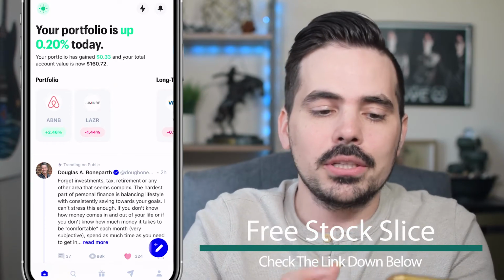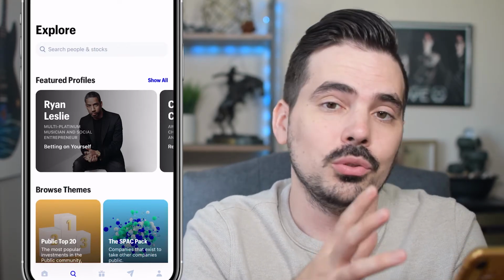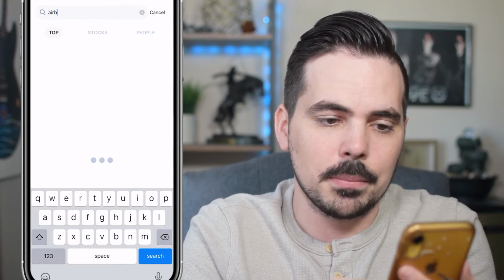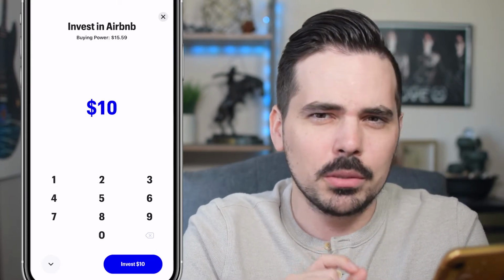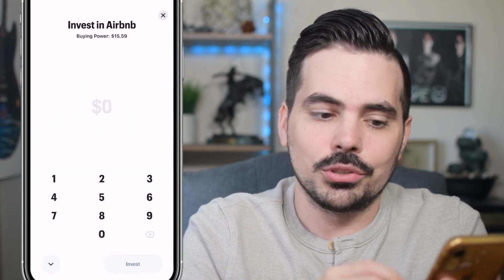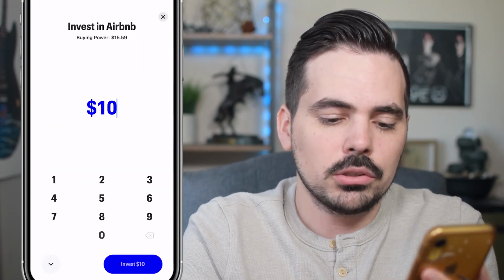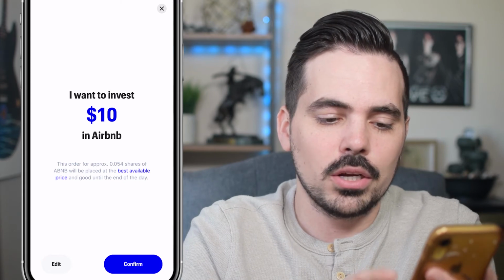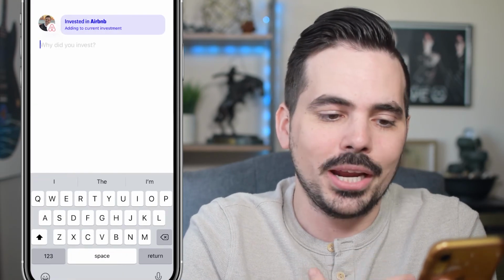Public Investing App How To Buy Stocks Tutorial